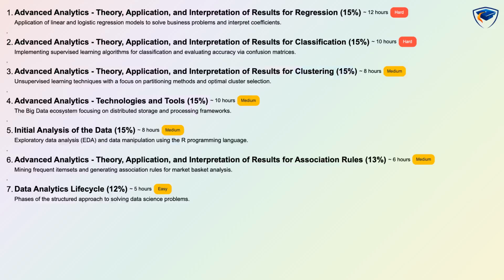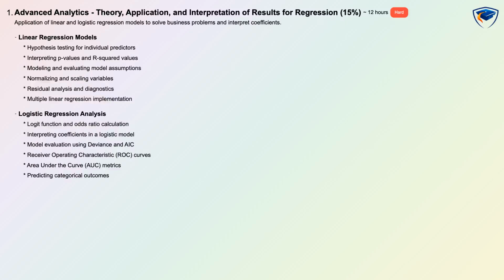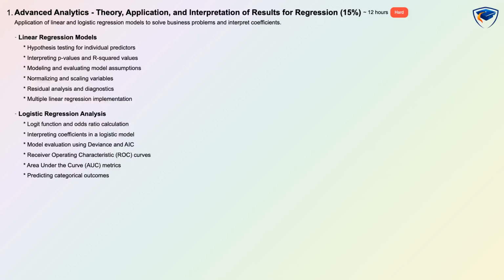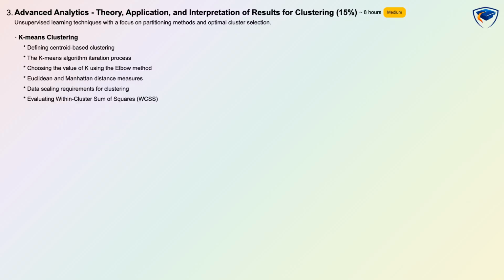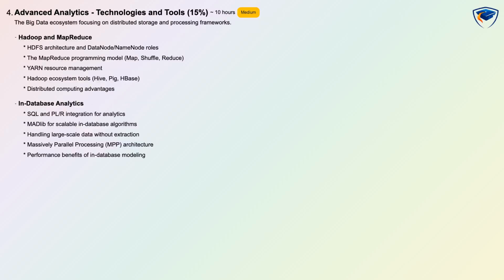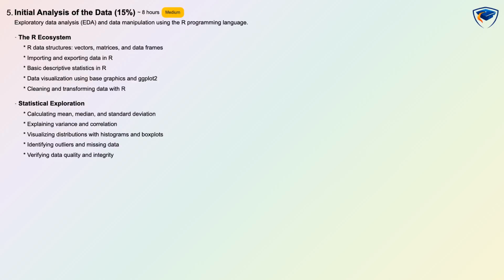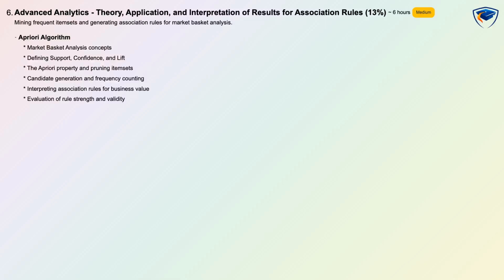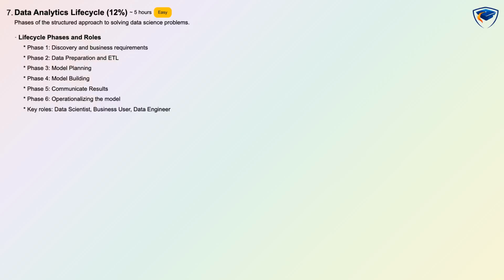Dell E20-385 Data Domain Specialist Exam Breakdown - Ace Your Certification in 1 Week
Unlock the full potential of your Dell certification journey with our comprehensive E20-385 syllabus guide, carefully crafted to outshine the competition with its meticulous attention to detail and expert-led analysis. Whether you're a seasoned IT professional or just starting out, this in-depth tutorial is your secret sauce to mastering the Data Domain Specialist for Implementation Engineers exam.

In this video, our expert instructors dive deep into the official exam domains, ensuring that you're thoroughly prepared to tackle even the most challenging topics. Here's a sneak peek at what's in store:

Core Topics Covered:

- Data Domain System Architecture and Configuration (23%)
- Data Domain System Administration (24%)
- Data Domain System Performance Tuning (19%)
- Data Domain System Replication and Disaster Recovery (19%)
- Data Domain System Troubleshooting (15%)

Watch as we dissect each domain, providing you with actionable insights and expert-led study tips. Our E20-385 syllabus breakdown is not just a theoretical overview – it's a hands-on, step-by-step guide designed to reinforce your understanding of key concepts and gear you up for the exam.

Looking for a reliable study guide to supplement your learning? Look no further. This video is packed with expert-approved certification tips, carefully crafted to optimize your study routine and set you up for success.

Don't leave your certification to chance. Boost your score with Exam Sale practice questions and study guides. With our top-tier exam prep resources and unparalleled study materials, you'll be unstoppable. Make the most of your study time and unlock the door to Data Domain Specialist certification today. Join the Exam Sale community and begin your journey to IT excellence.

Good Luck!